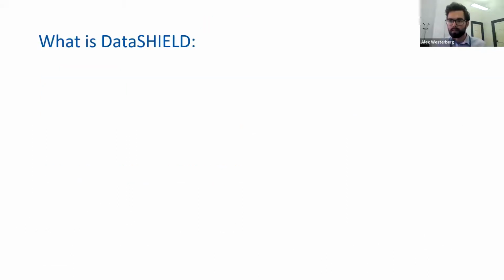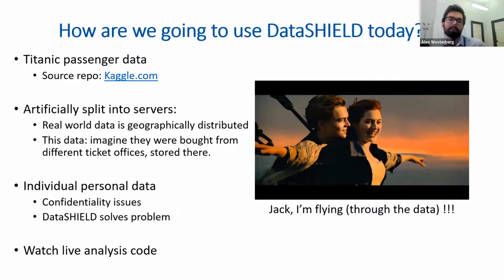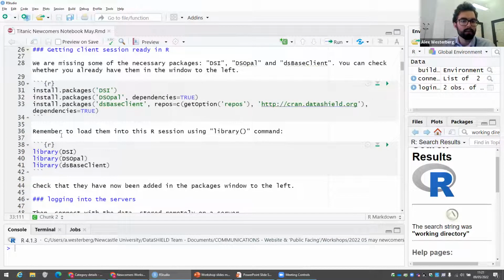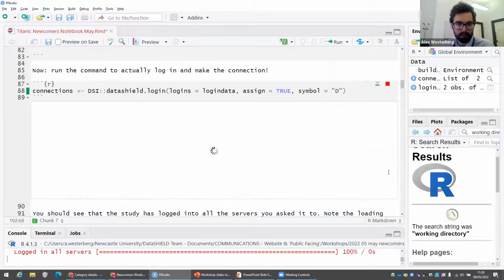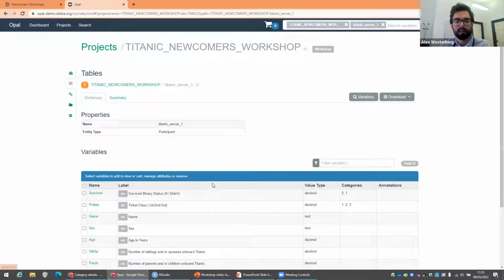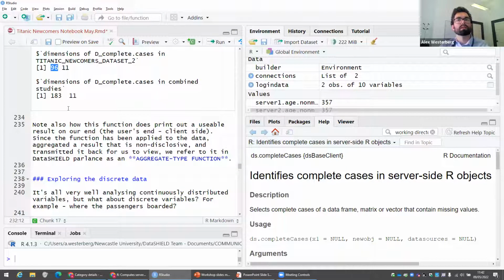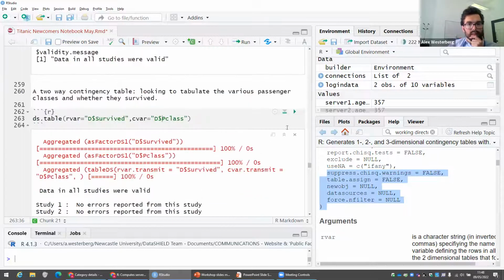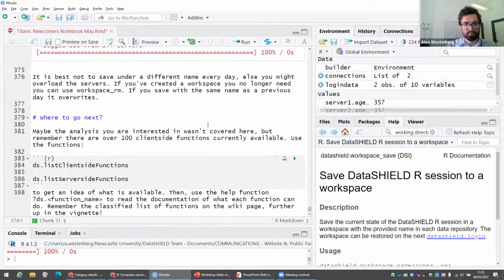May Newcomers workshop session recording